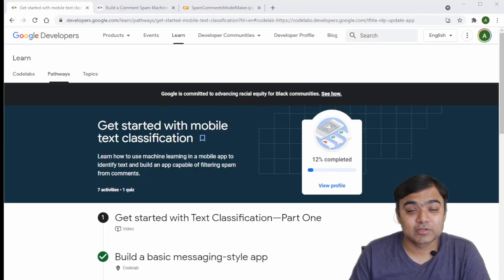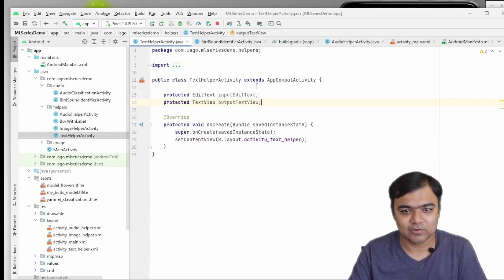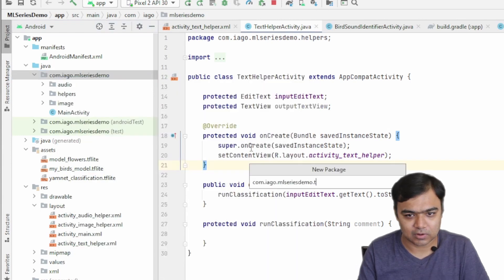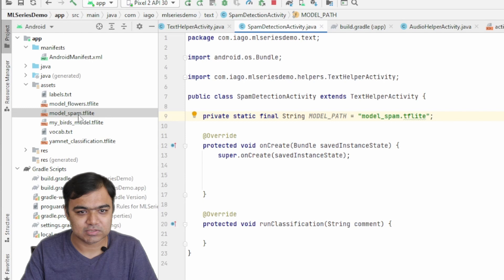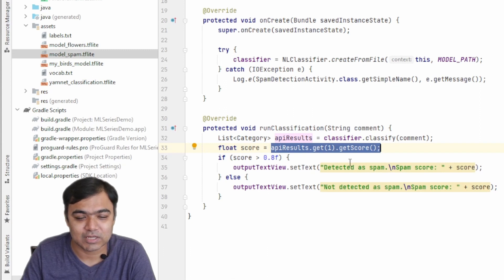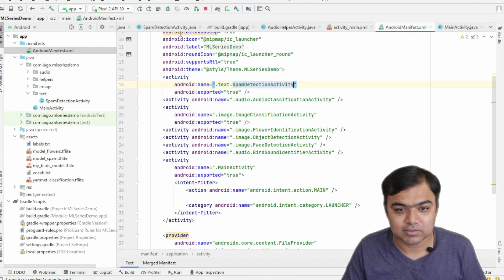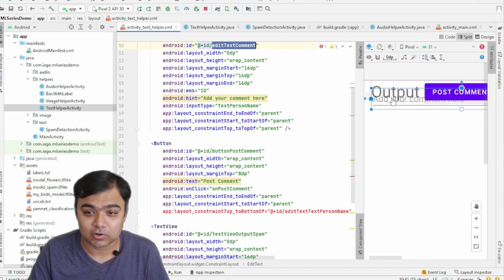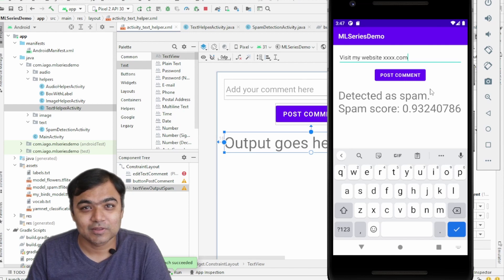Adding Spam comment detection using a custom TF lite model in an Android app | ML Kit & TF Lite 015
In this video we add spam comment detection to an Android project using a custom model built using Google CoLab.
The model was trained using the comments on YouTube videos.